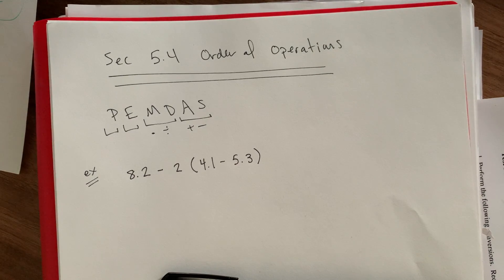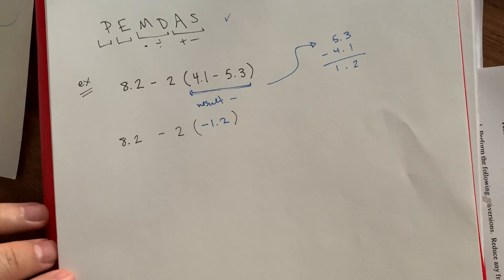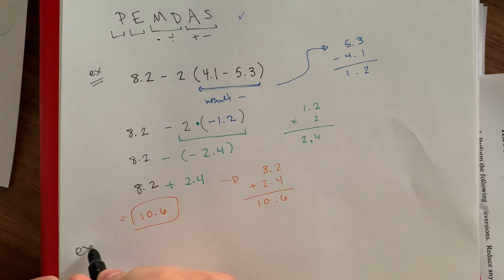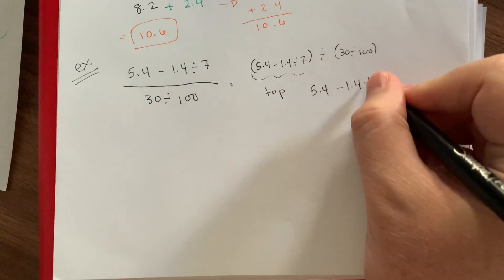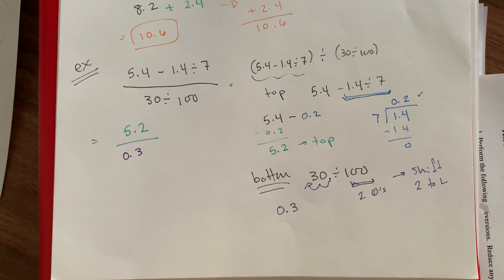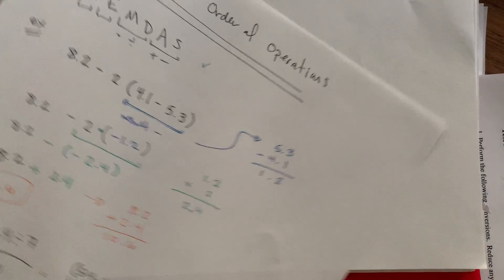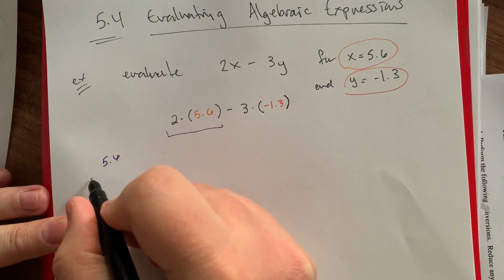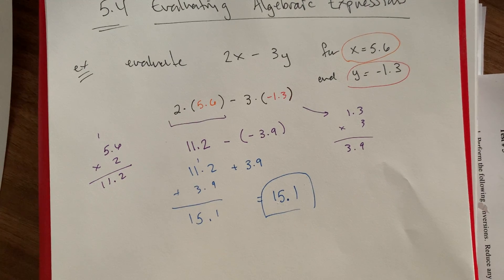MA 090 Sec 5.4 Order of Operations and Evaluating Algebraic Expressions With Decimals